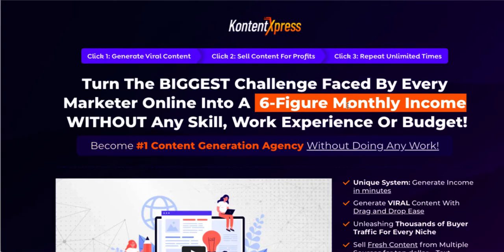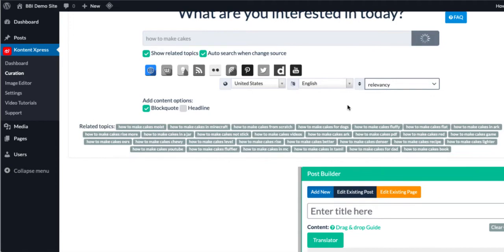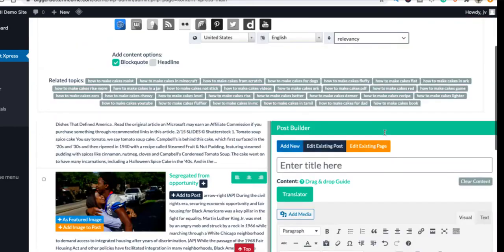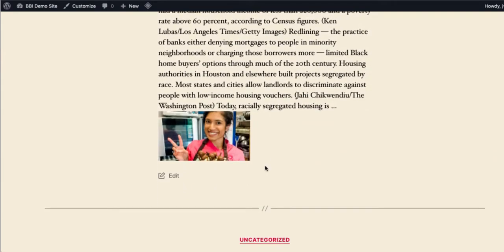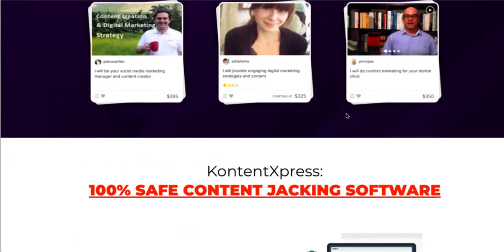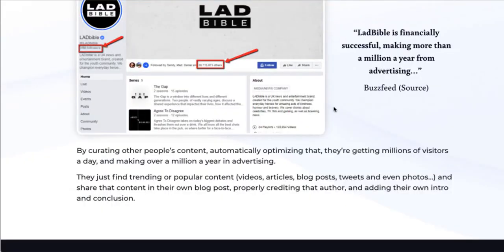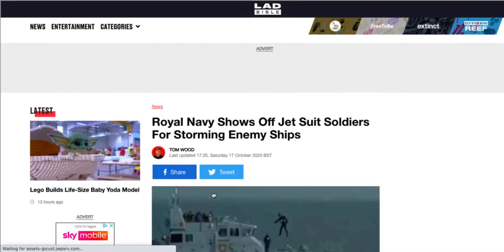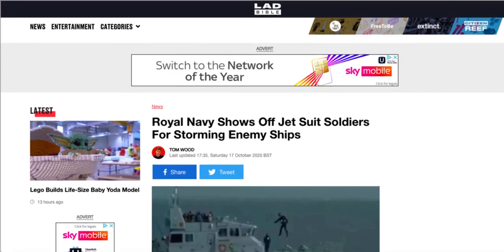KontentXpress Review - It's a Legit Way to Make Money Online or a Scam?